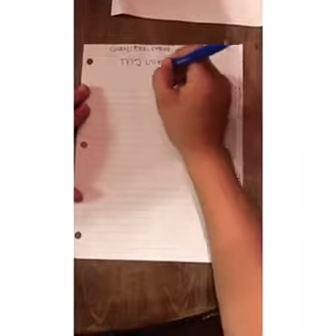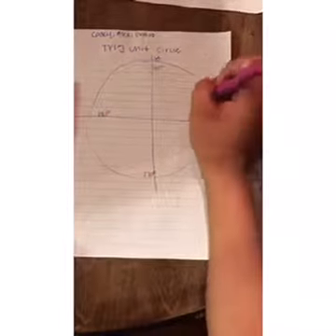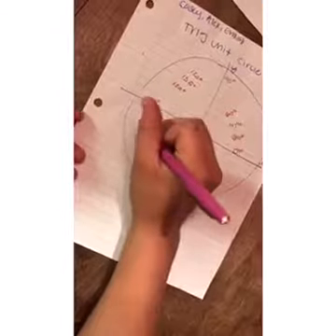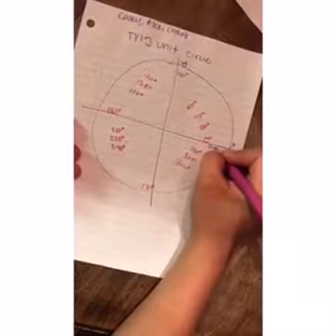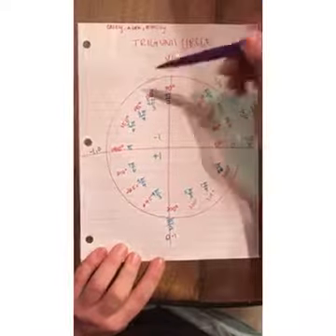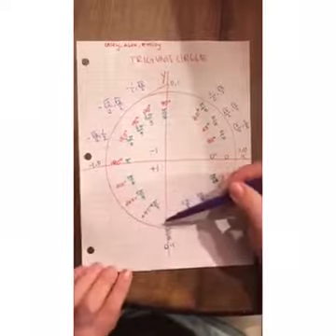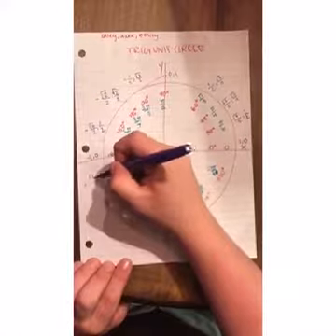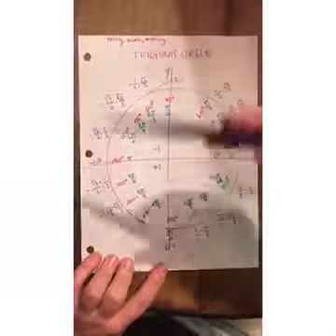TRIG: UNIT CIRCLE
This is how we remembered the trig: unit circle! Hope this helps, and peep my brother beat boxing at the end! (: